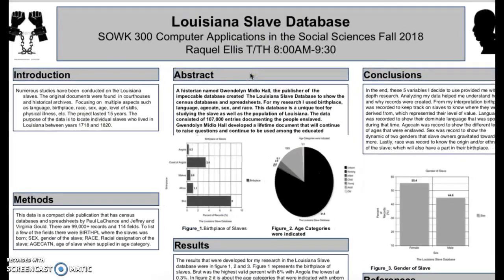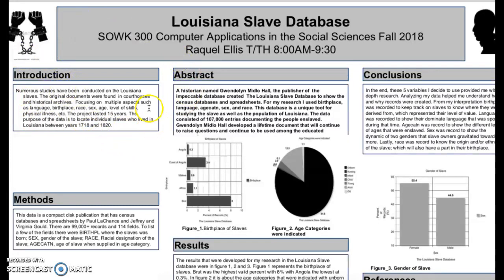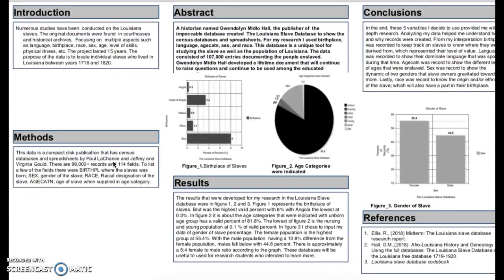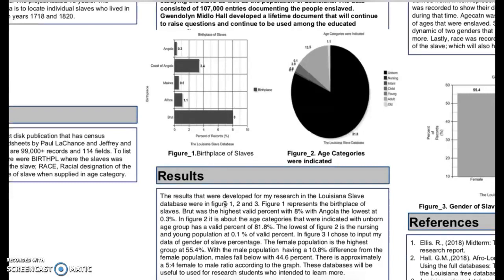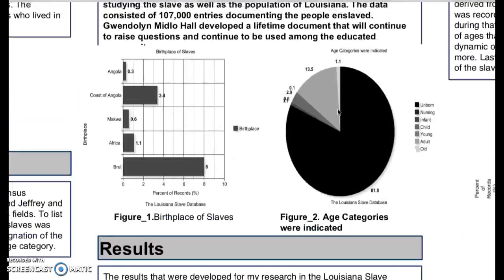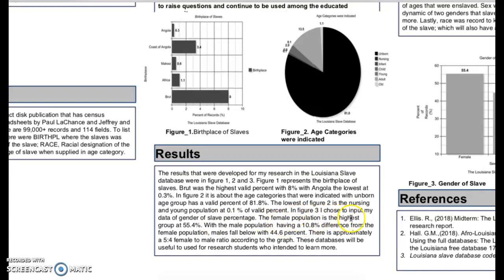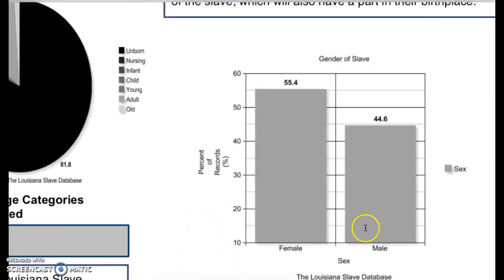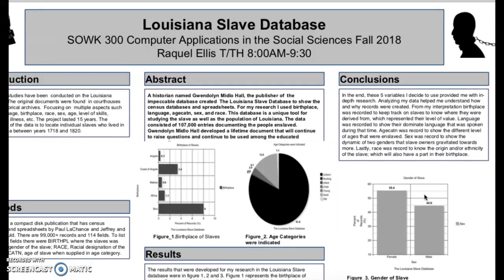Slave Database Poster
This video is a quick overview about The Louisiana Slave Database